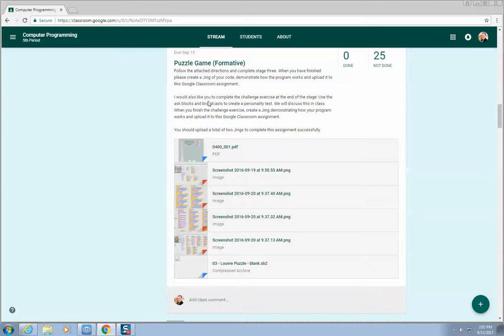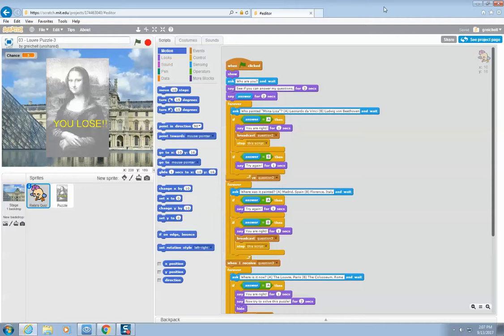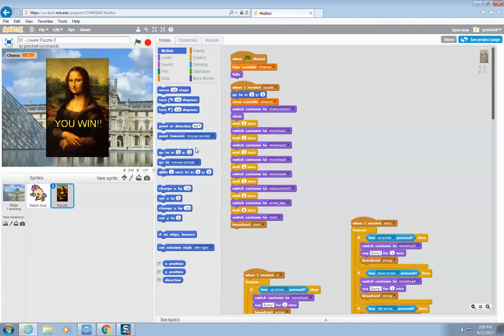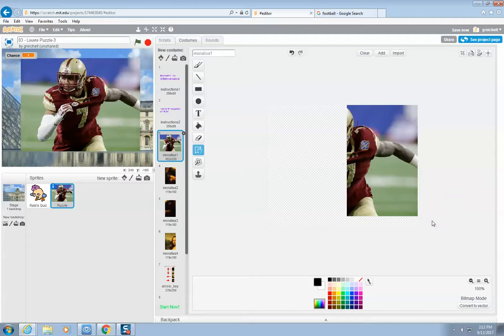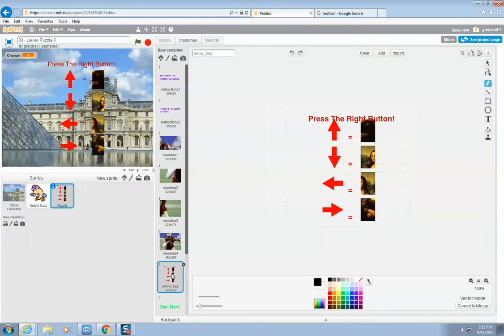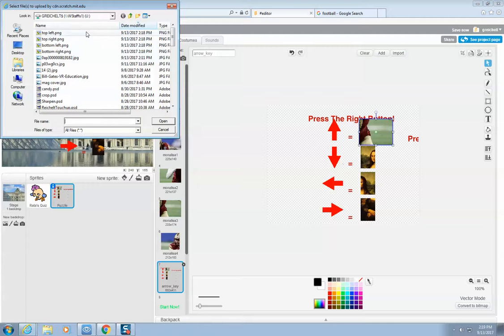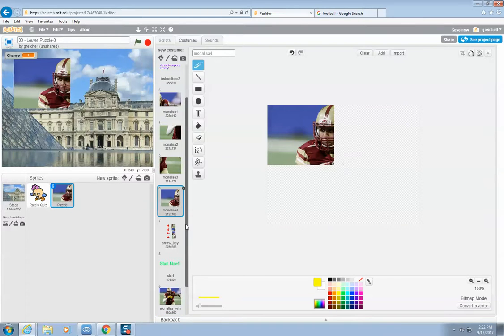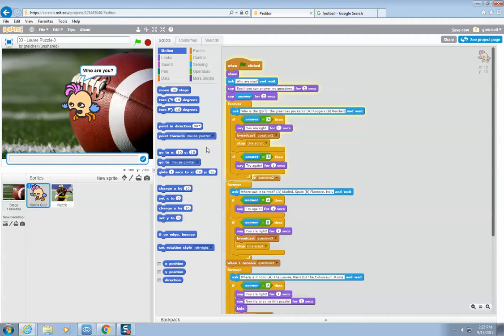Puzzle Game Help